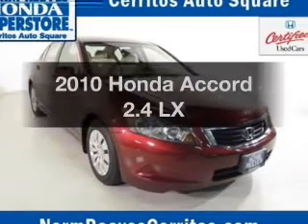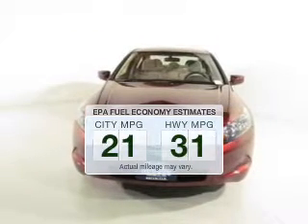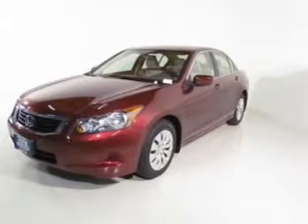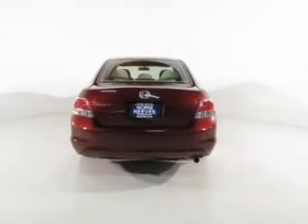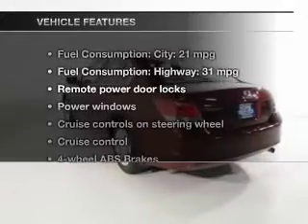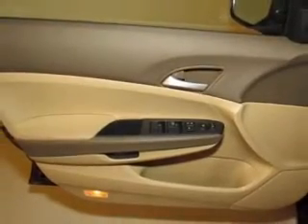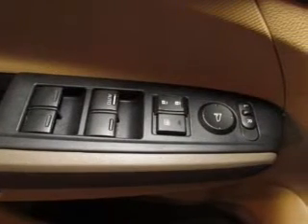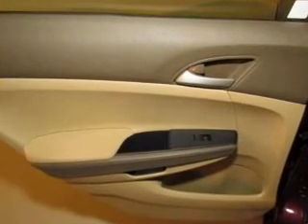2010 Honda Accord - Cerritos CA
Phone:
Year: 2010
Make: Honda
Model: Accord
Trim: 2.4 LX
Engine: 2.4 liter inline 4 cylinder 16 valve
Transmission: 5-Speed Automatic
Color: Basque Red Pearl
Mileage: 32258
Address: